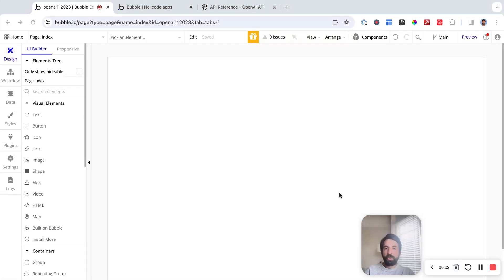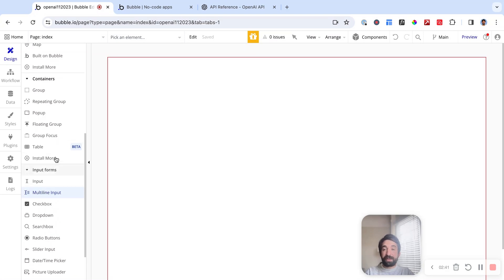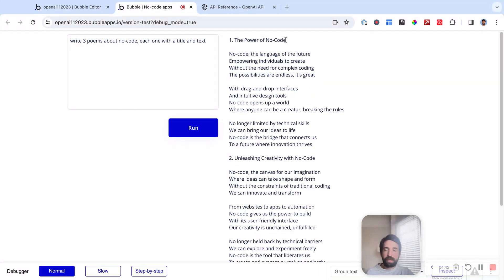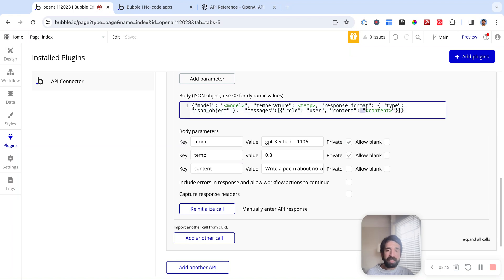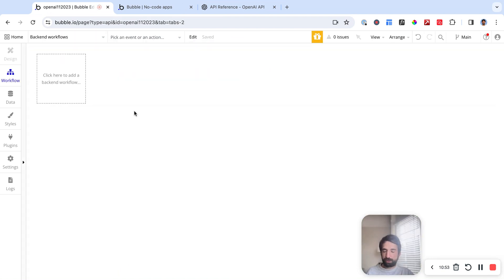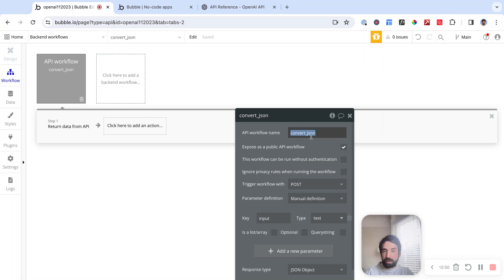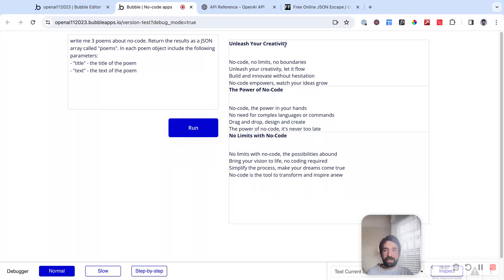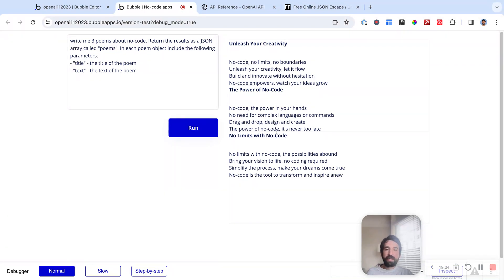How to integrate your Bubble app with OpenAI & ChatGPT to receive JSON Objects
🎥 In this video: Trying to integrate ChatGPT (Open AI) API calls with Bubble but stuck on how to manipulate the response in granular way? In this video we go over exactly how to receive the API response not as a combined text string, but as a JSON object using the new ‘response format’ parameter.

The example we go over is using a ChatGPT prompt to generate 3 answers and ensuring we receive this not as a long text but as a list of answers which we can display as separate items in a repeating group.

🎓If you like this tutorial, you might like our free No-Code Bootcamp where you can learn how to build complex web apps without code for your own projects or to earn money building for clients through our Partner Program. Access now